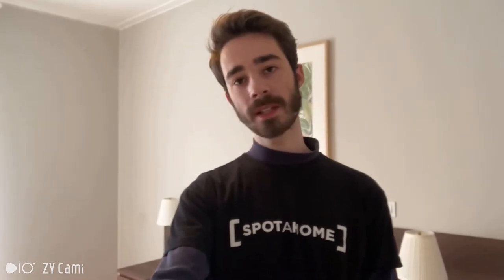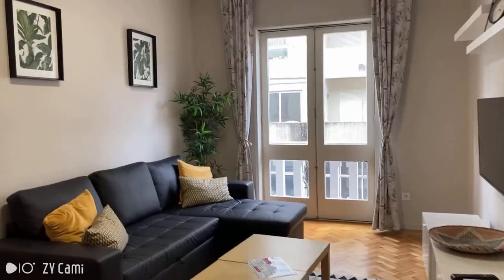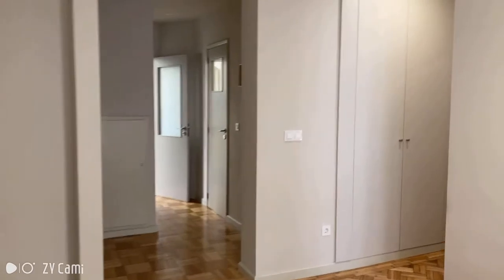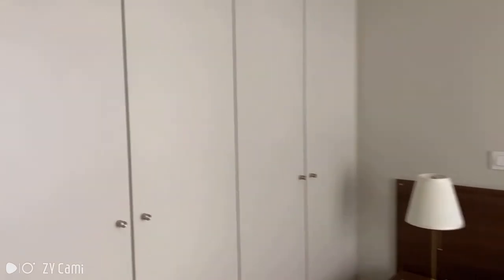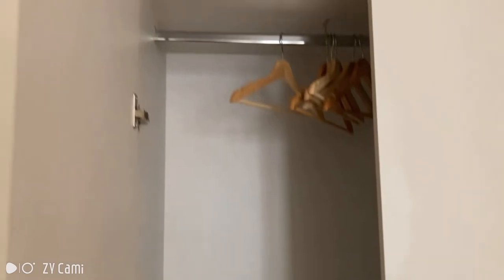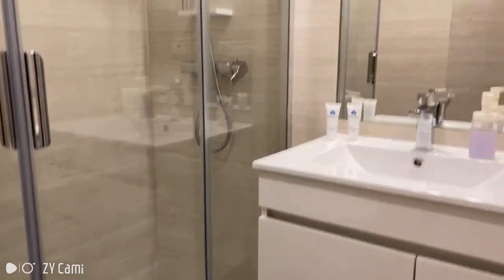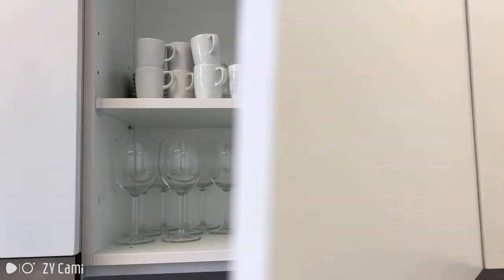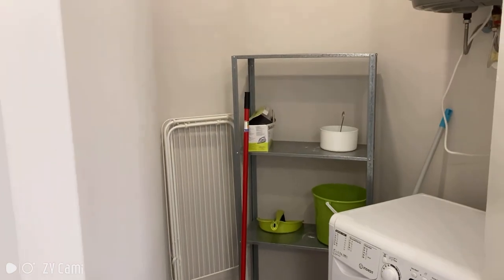2-bedroom apartment for rent in Porto - Spotahome (ref 463839)